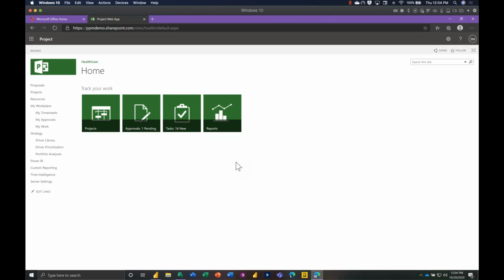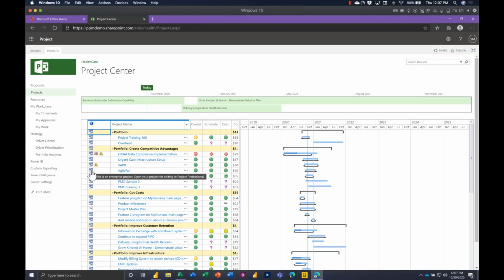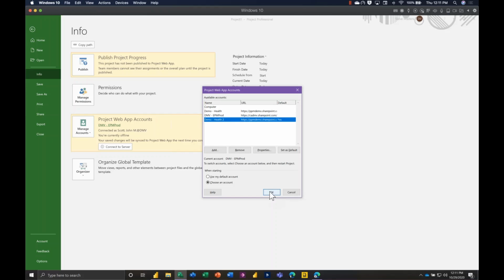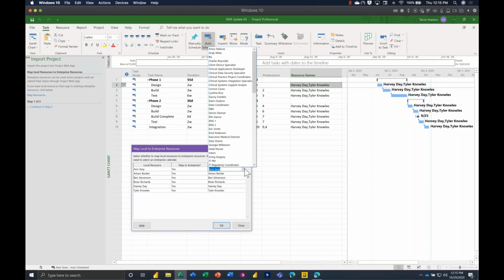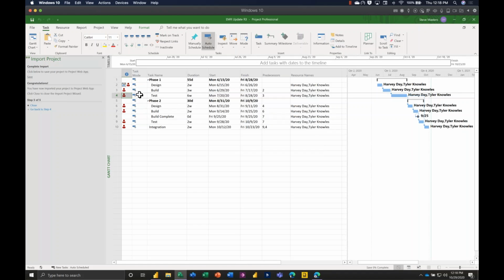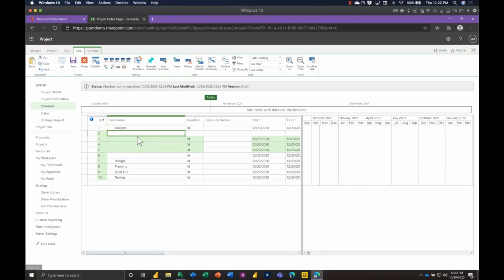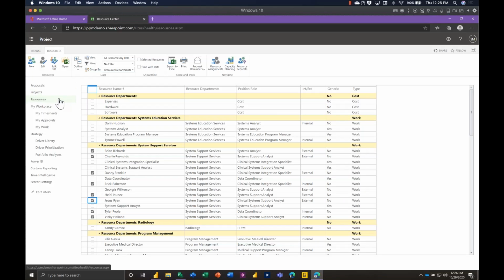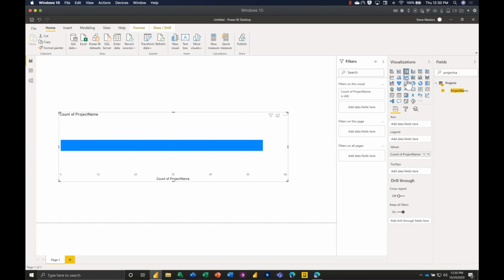Microsoft Project Online General Tips and Tricks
In this recording of our Training Webinar: Microsoft Project Online General Tips and Tricks, you will learn how to: create simple schedules in Project Online; connect Project Professional to Project Online; staff your project plan with Enterprise Resources; save and publish schedules in the cloud; see your resources’ capacity in the Resource Center; build simple reports to communicate your project status.